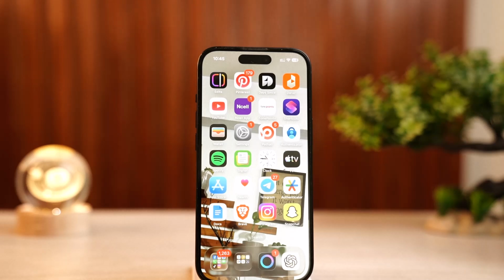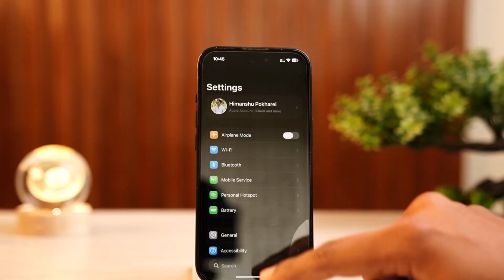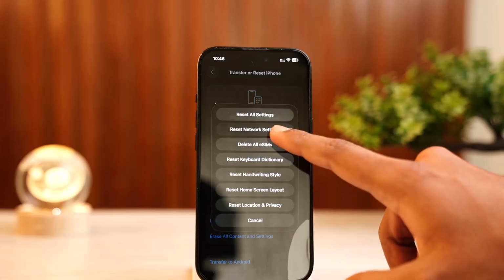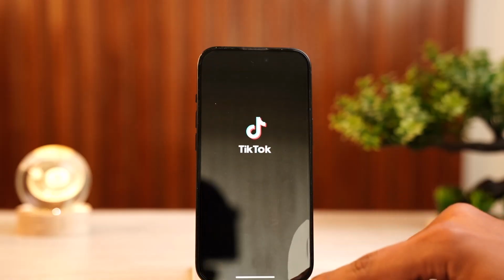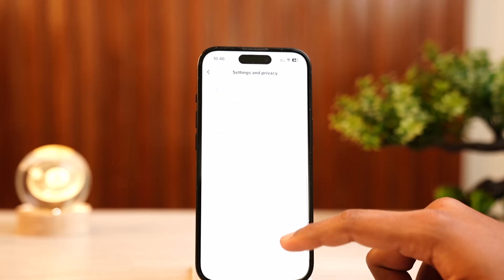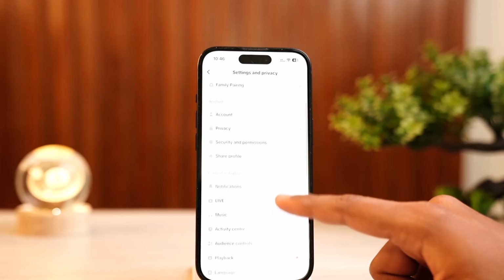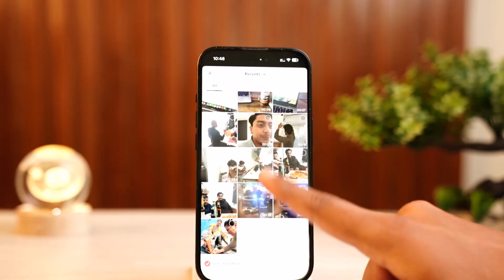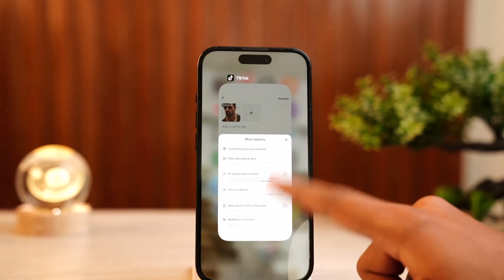How to Fix TikTok Video Quality Problems (High-Definition Upload Guide)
Are your TikTok uploads looking blurry, pixelated, or low-resolution? In this video, we break down the updated April 2026 troubleshooting steps to fix TikTok video quality problems on the iPhone 17 and latest Android devices. Whether you are dealing with auto-compression on iOS 19 or upload lag on the latest 6G networks, we’ll show you the exact settings to ensure your content stays in crisp 4K or 1080p.

The first factor affecting your upload quality in 2026 is connection stability. When your internet signal is weak, TikTok’s ingestion engine automatically reduces video bitrate to prevent the upload from failing. We demonstrate how to toggle between your Wi-Fi and mobile data to find the strongest signal. If you are experiencing persistent network glitches, we walk you through the iOS 19 path: Settings / General / Transfer or Reset iPhone / Reset Network Settings. This refresh clears out corrupted connectivity caches that might be throttling your upload bandwidth.

Next, we dive into the TikTok internal quality settings. Many users don't realize that TikTok has built-in features to save data that can ruin video clarity. We show you how to navigate to Settings and Privacy to ensure that Data Saver mode is turned off. More importantly, we walk you through the final upload screen—the "More Options" menu—to verify that Allow high-quality uploads is toggled on. In April 2026, this toggle is the most critical step to preventing TikTok from applying heavy compression to your high-resolution files.

We conclude by ensuring your camera settings are optimized for the platform's latest codecs. By following this sequence—from stabilizing your connection to enabling HD toggles—you can eliminate the technical barriers that make your videos look unprofessional. If you’ve followed these steps and your TikToks are still looking blurry, feel free to comment down below with your original recording resolution, and I’ll see you in the next one!